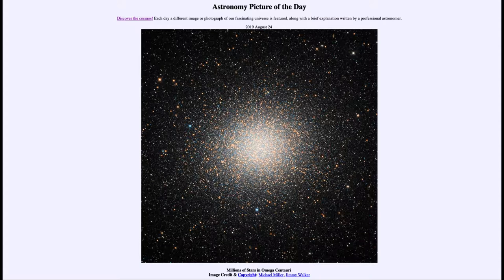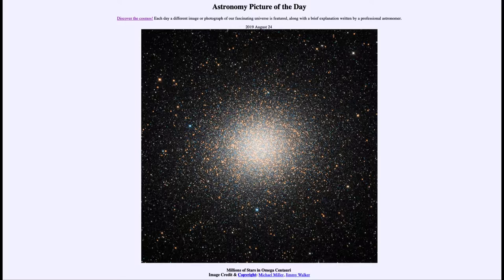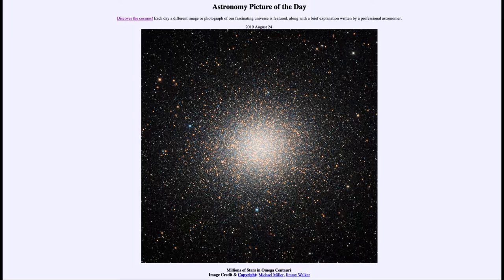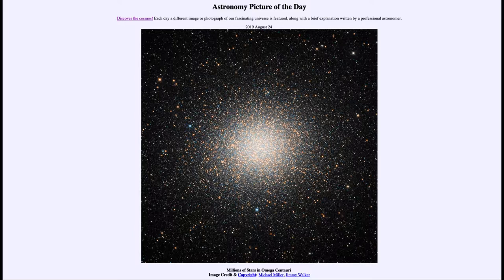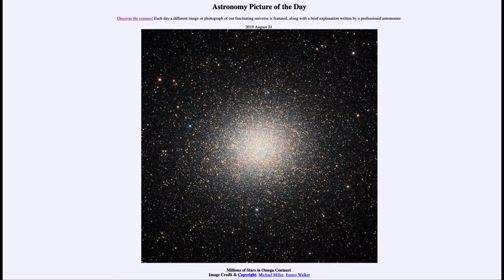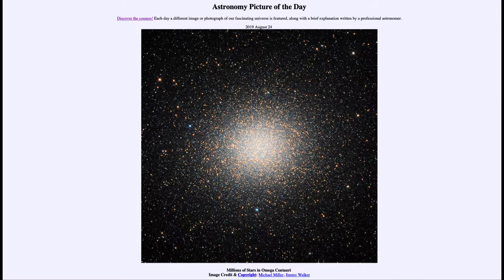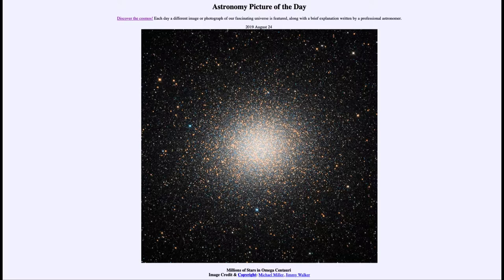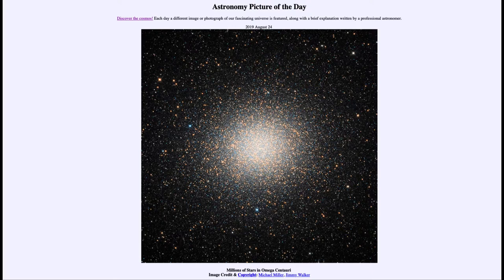2019 August 24 - Millions of Stars in Omega Centauri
In today's image, we look at a globular cluster known as Omega Centauri.